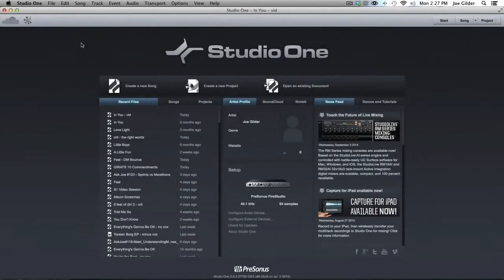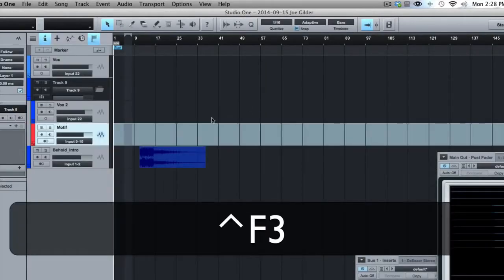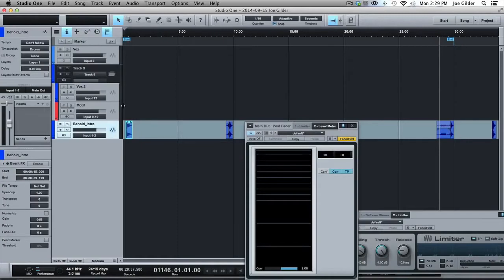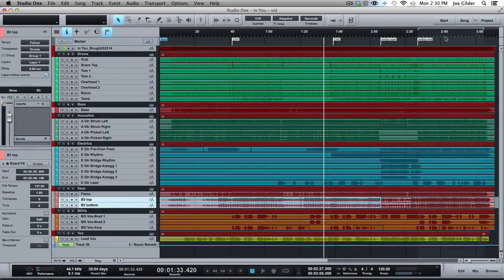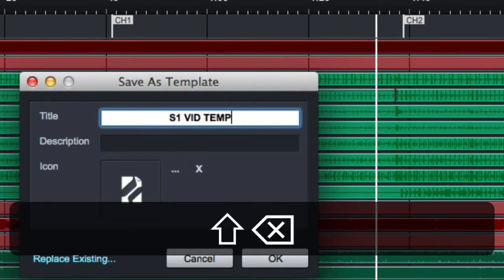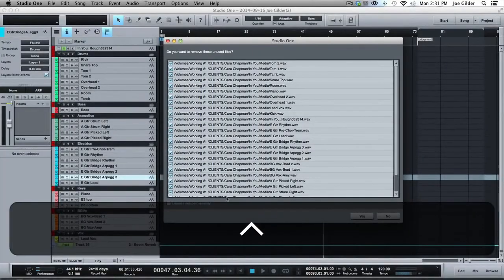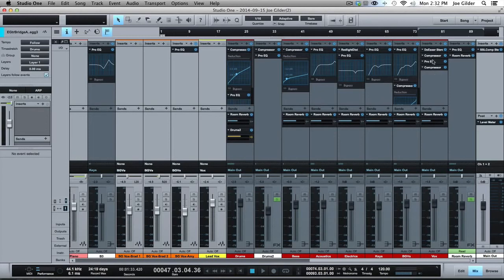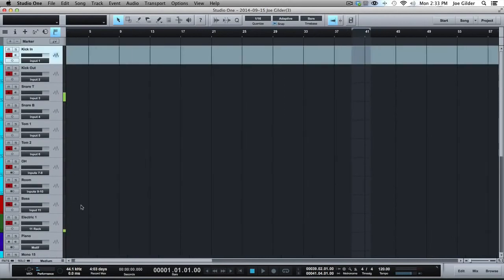Joe Gilder's Studio One Tutorial Series Episode 38: How I Use Templates